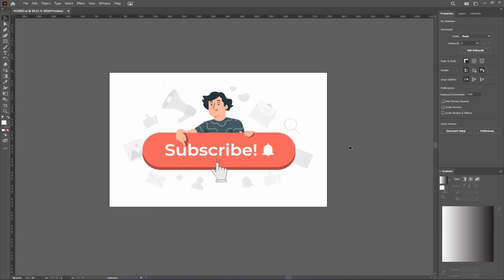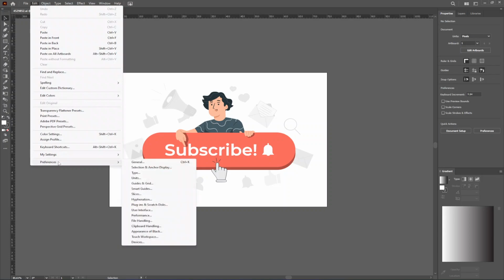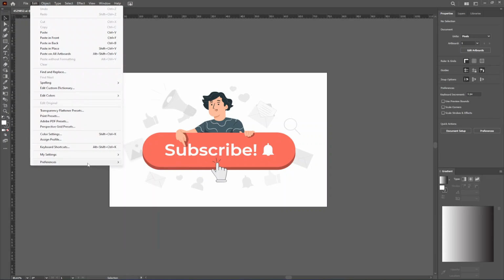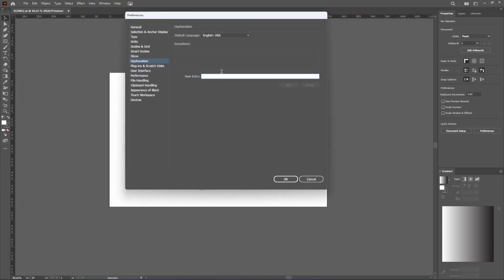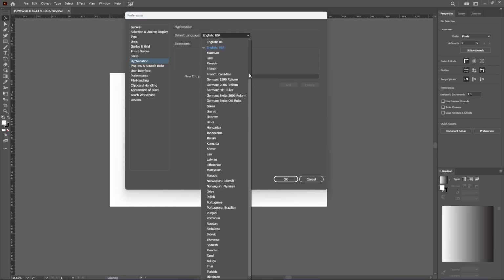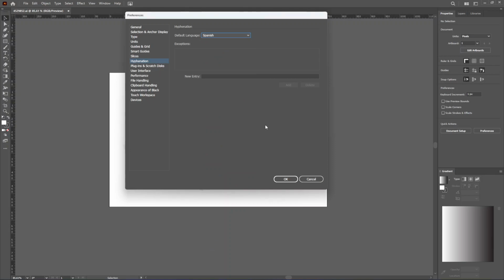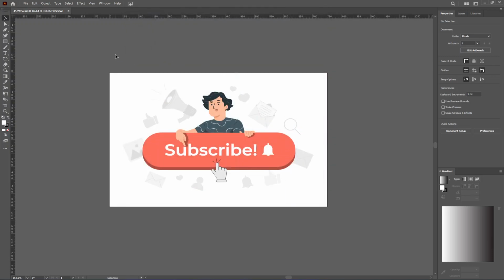How To Change Language In Adobe Illustrator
In this video I show you how to change language in Adobe Illustrator. If you want to learn how to change your Illustrator's language then this is the tutorial for you.